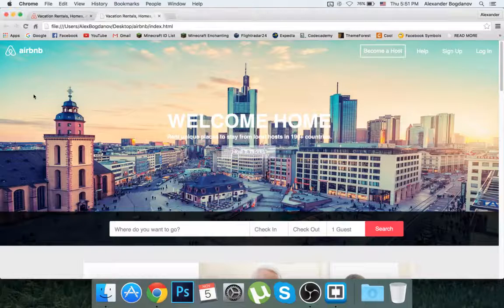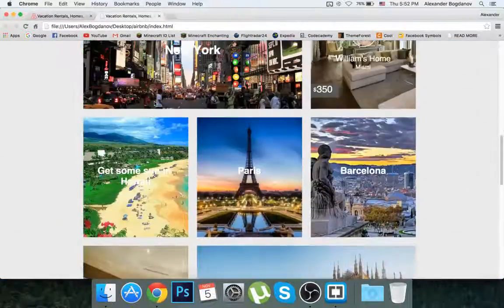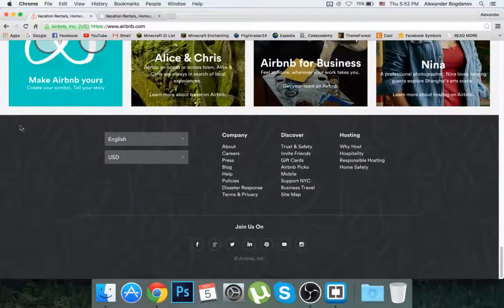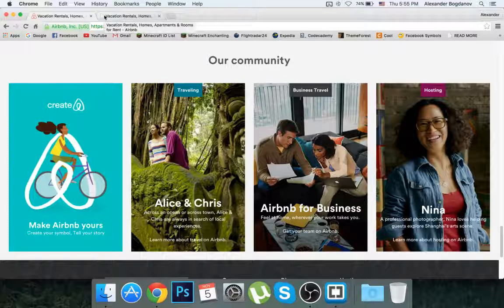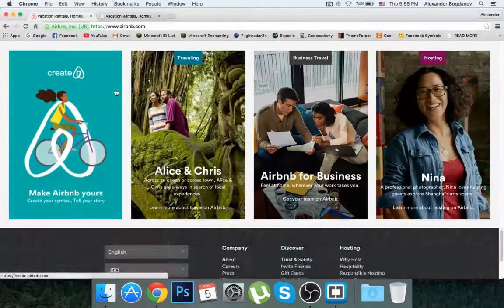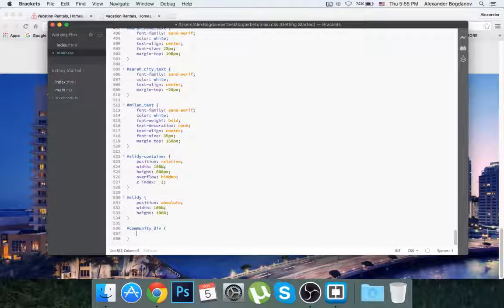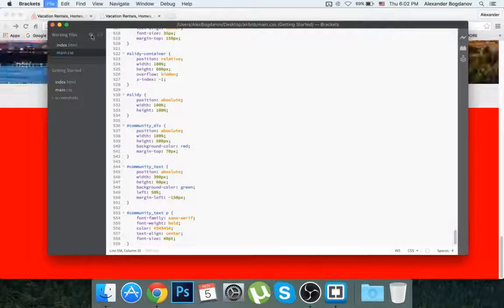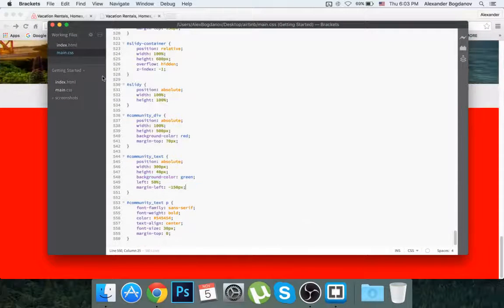How to create a professional website in HTML part #10 [How to build a website like Airbnb]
THIS IS AN OUTDATED TUTORIAL!!!
TO WATCH THE UPDATED VERSION

Welcome to the tenth part of "Making AirBnB"!
Today we are going to be working on the "Our community" part!

~Help me provide better content for you lovely people

CodingTuts
Programming
Become a programmig pro
Web design
Web development
HTML
HTML 5
CSS
HTML website
How to make an HTML website
How to make an HTML and CSS website
Creating a website
Creating an HTML website
Creating an HTML and CSS website
How to create a website
How to create an HTML website
How to create and HTML and CSS website
Website fast
HTML website fast
HTML and CSS website fast
How to make a website fast
How to make an HTML website fast
How to make an HTML and CSS website fast
Creating a website fast
Creating an HTML website fast
Creating an HTML and CSS website fast
How to create a website fast
How to create an HTML website fast
How to create an HTML and CSS website fast
Website easy
HTML website easy
HTML and CSS website easy
How to make a website easy
How to make an HTML website easy
How to make an HTML and CSS website easy
Creating a website easy
Creating an HTML website esy
Creating an HTML and CSS website easy
How to create a website easy
How to create an HTML website easy
How to create an HTML and CSS website easy
Website fast and easy
HTML website fast and easy
HTML and CSS website fast and easy
How to make a website fast and easy
How to make an HTML website fast and easy
How to make an HTML and CSS website fast and easy
Creating a website fast and easy
Creating an HTML website fast and easy
Creating an HTML and CSS website fast and easy
How to create a website fast and easy
How to create an HTML website fast and easy
How to create an HTML and CSS website fast and easy